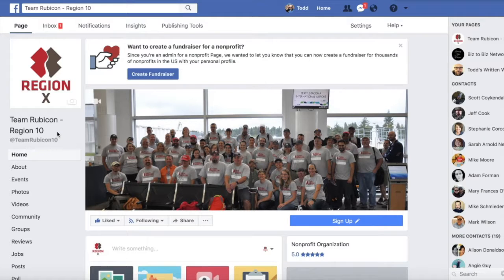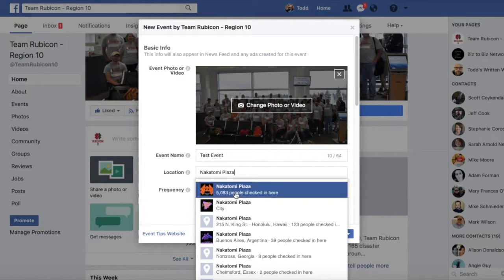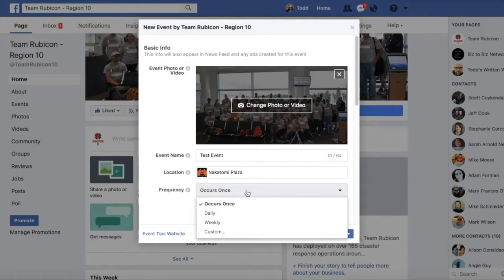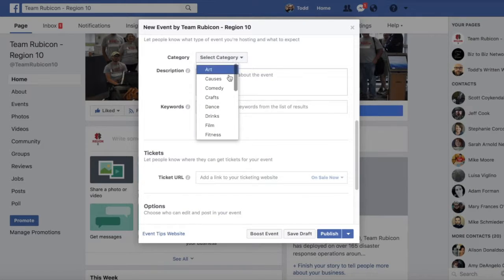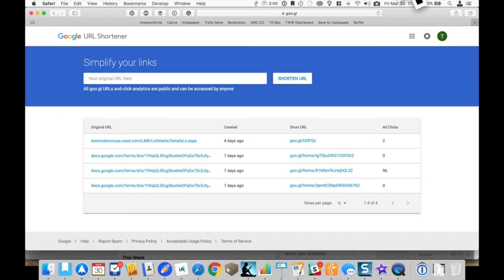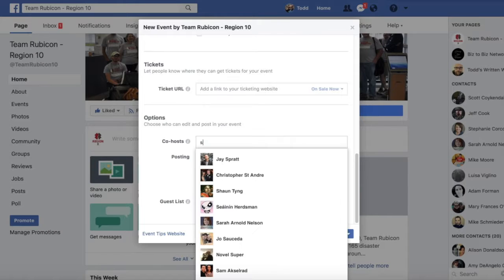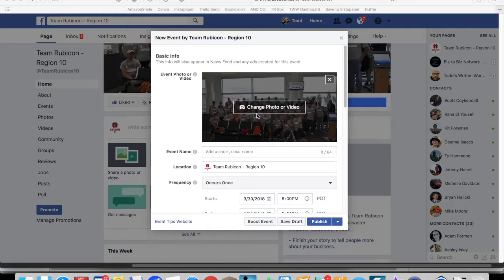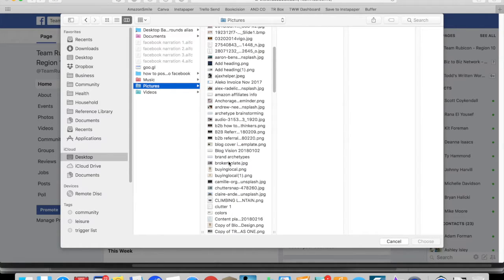TR How to post facebook events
Some tips for posting Facebook events for Team Rubicon Comms personnel.